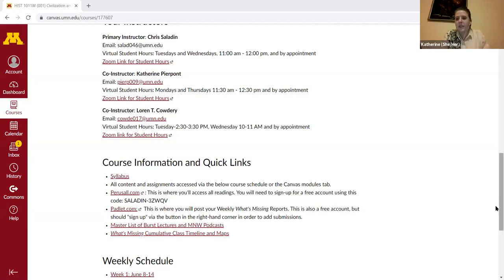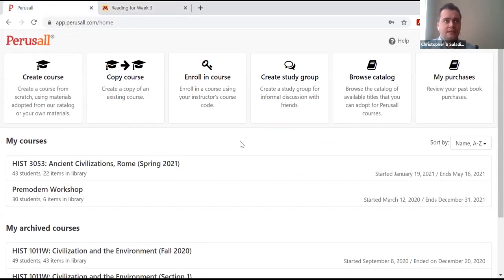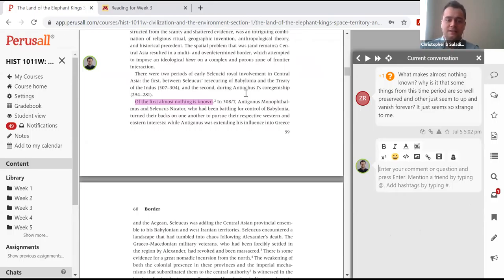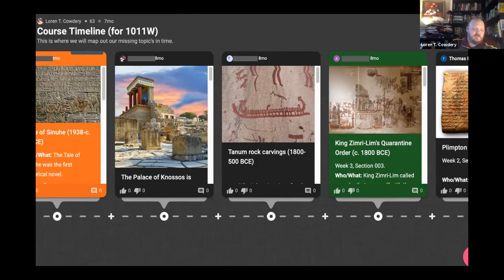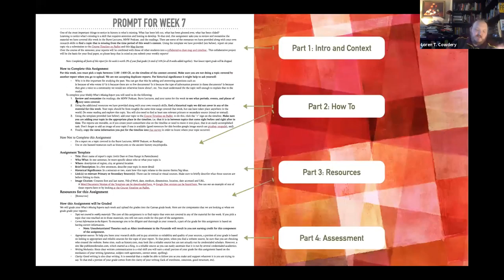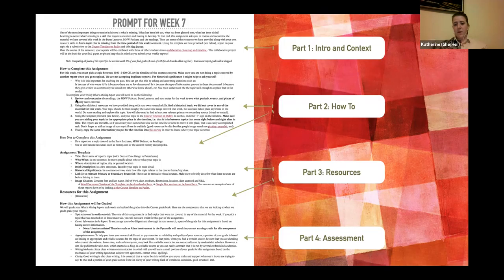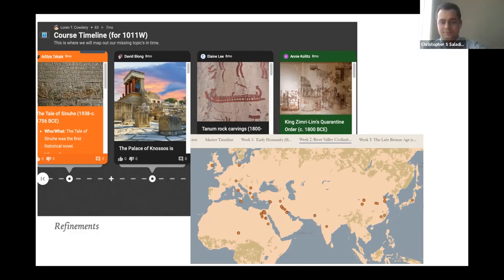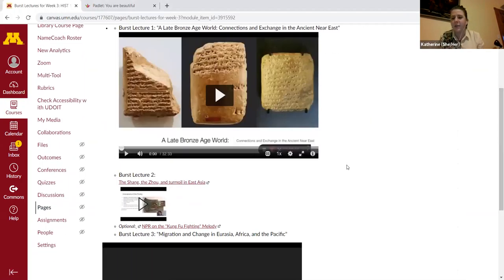3/4 Designing Online Courses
Webinar on online teaching with graduate students Katherine Pierpont (UMN History), Loren Cowdery (UMN History), and Christopher Saladin (UMN History).